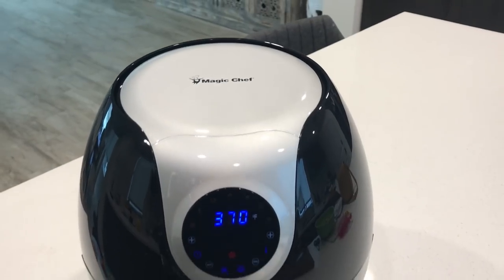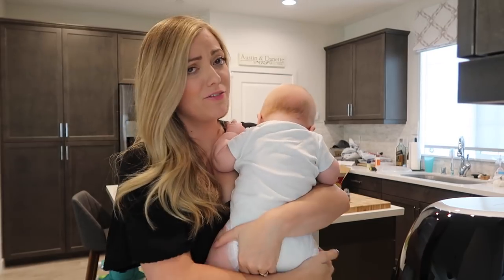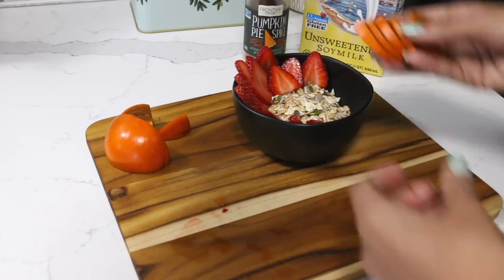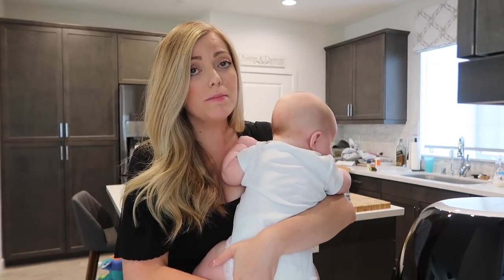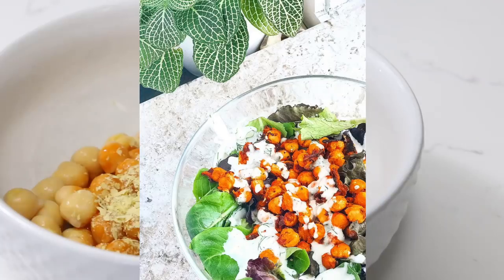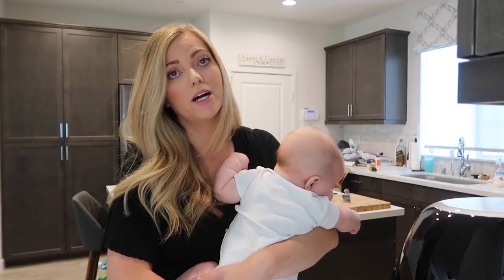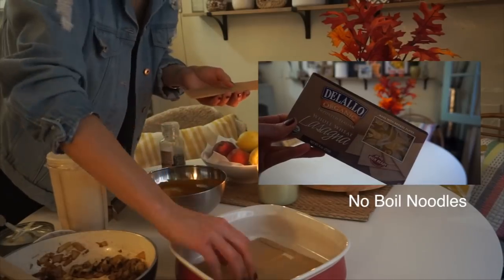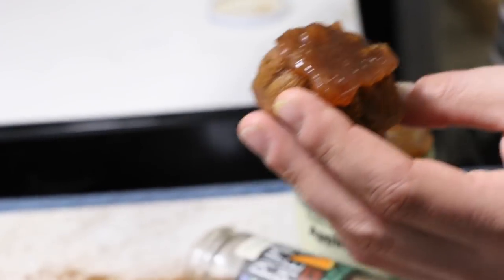WHAT 4 VEGANS EAT [Fall Edition!]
Reusable Silicone Chopsticks:

Mini Bundt Cakelette pan:

Nicole’s mentions:

- Pumpkin Swirl Overnight Oats

3/4 cup quick cooking oats
1 1/4 cup unsweetened soy milk
2 tbsp raisins or one dried fig, chopped
1/2 tsp vanilla extract

Combine ingredients in a bowl or jar and set aside.

Then mix:

1/2 cup pumpkin purée
1 big pinch of nutmeg
1 big pinch of cinnamon
1 tbsp maple syrup

Stir until combined and dollop over the oat mixture. Swirl if desired and top with:

1 apple or pear, chopped
2 tbsp of pecans

Sprinkle fruit and pecans over the top, cover, and refrigerate over night.

In the morning, drizzle with a generous spoonful almond butter and maple syrup :)

- Easy Pumpkin Lasagna

1 cup raw cashews
1 cup unsweetened almond or soy milk
1 tbsp nutritional yeast
1/2 tsp salt
1/2 tsp ground sage
1/2 tsp onion powder

Soak cashews overnight or in hot water for 15 minutes. Then drain and add to a blender with the remaining ingredients. Blend until very smooth and creamy.

Next make your veggies. You will need:

1 medium sized onion
3 cloves of garlic
1 pint of mushrooms
2-3 springs of thyme

Chop onion and garlic and sauté for 2-3 minutes. In the meantime, wash and slice the mushrooms.

Add mushrooms to the pan along with thyme and a few pinches if salt and pepper.

Next make the pumpkin mixture. You will need:

1 1/2 cans of pumpkin (use leftovers for oatmeal :)
2 pinches of nutmeg
Salt and pepper to taste, be generous

Combine ingredients in a bowl and stir :)

You will also need about 1 cup of grated vegan Parmesan cheese.

Then it’s the fun part: assemble lasagna using no-boil noodles (or regular cooked lasagna noodles if desired)

Start with cashew sauce, then noodles. Add the pumpkin mixture and some of the mushrooms. Sprinkle with Parmesan and continue layering. Top with cashew sauce and Parmesan and bake at 350 degrees for 45 minutes or until the noodles are soft and the top is golden brown :) This is a great meal prep option because you can quickly reheat it, serve with a side salad, and have a quick and hearty meal in minutes! It also freezes well.

Have a topic, brand, or guest you want to see in an upcoming episode?